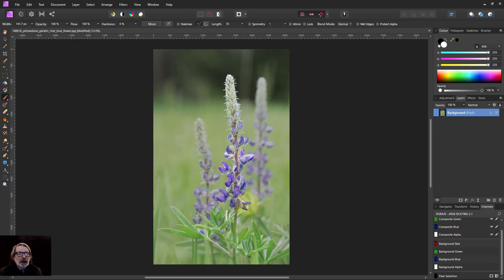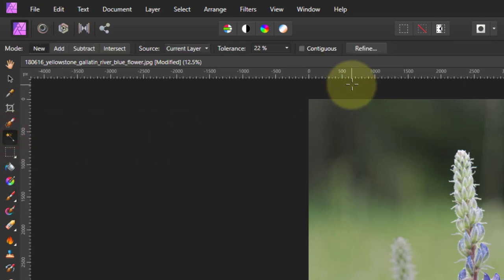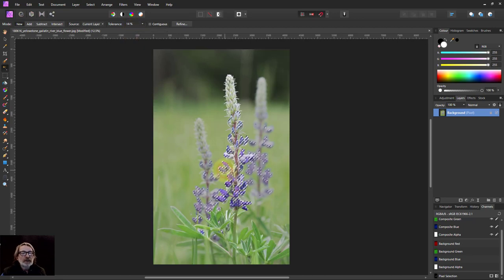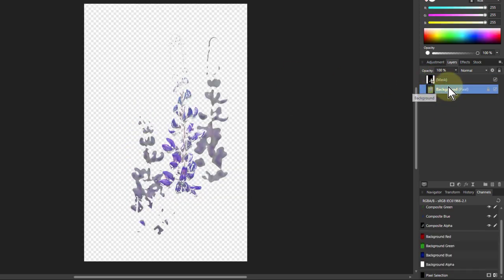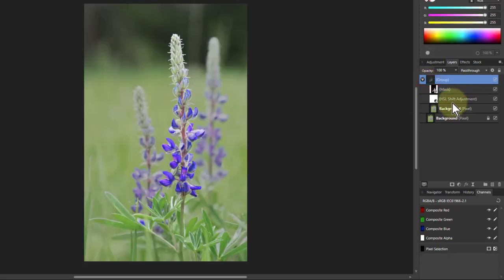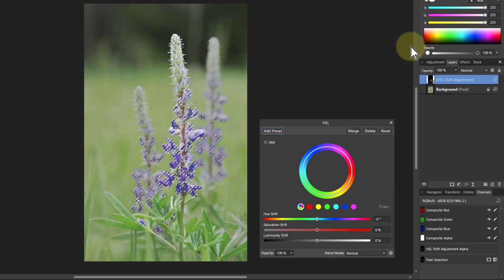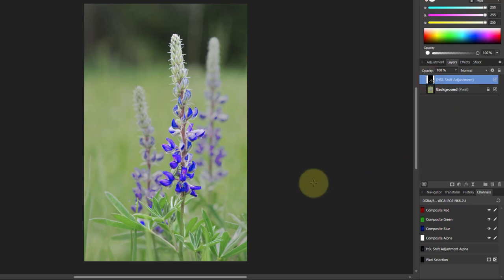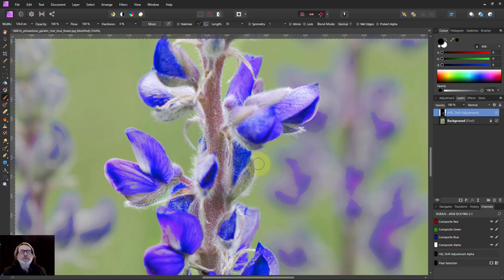Absolute Beginner's Course Series 2: Episode 18: Built-in Masks in Adjustments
In our learning about masks, we're now going to discover a really useful short-cut for masking on adjustment layers, so you only apply the adjustment to the targeted part of the image. We also use a new tool: The Flood Select (magic wand) tool.